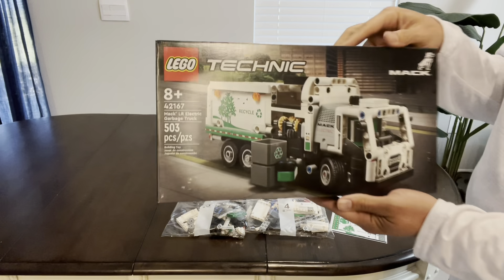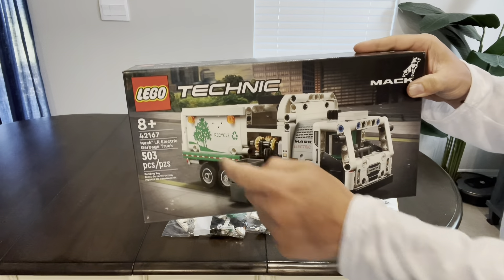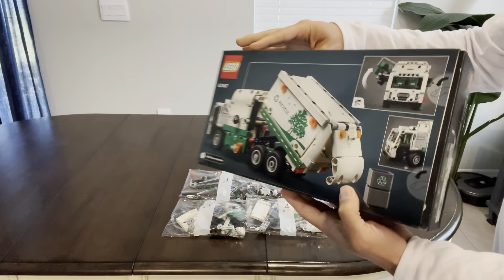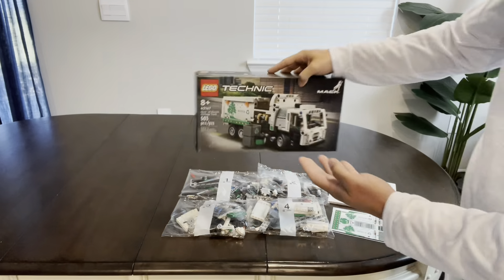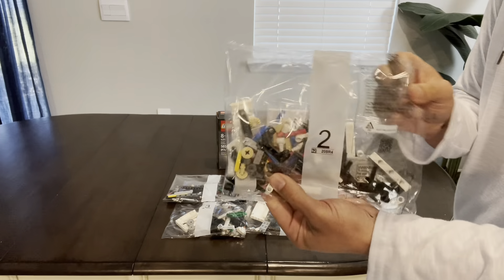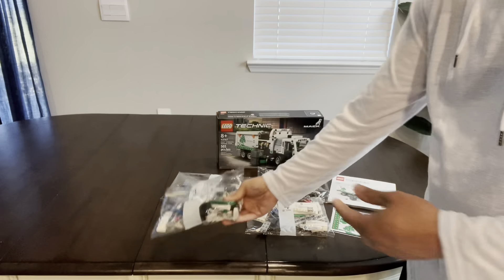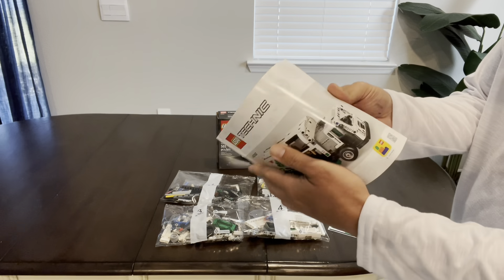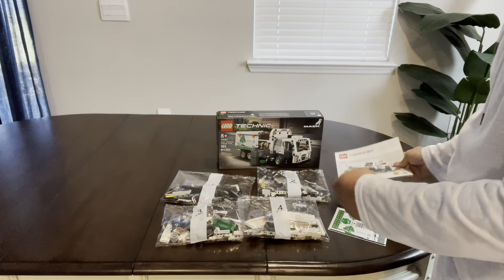Product Review: LEGO Technic Mack LR Electric Garbage Truck Toy - Review by a Lego Master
Product Review: LEGO Technic Mack LR Electric Garbage Truck Toy

The LEGO Technic Mack LR Electric Garbage Truck Toy is a marvel of engineering and creativity that brings the world of waste management to life in stunning detail. As a fan of both LEGO Technic sets and innovative vehicles, I was eager to explore the features and functionality of this impressive model.

First and foremost, the building experience was nothing short of exceptional. With over 2,000 pieces, the construction process was challenging yet immensely satisfying, with each step revealing new insights into the inner workings of a real garbage truck. From the intricate gearbox mechanism to the articulated steering system, every aspect of the build showcased the ingenuity and craftsmanship that LEGO Technic sets are renowned for.

Once assembled, the Mack LR Electric Garbage Truck impresses with its remarkable attention to detail. From the authentic Mack truck branding to the functional trash compactor and lifelike hydraulic arms, no detail was overlooked in recreating the essential features of a modern garbage truck. The inclusion of a working rear-loading compactor adds a realistic touch to the model, allowing users to simulate the waste collection process with ease.

In terms of playability, the Mack LR Electric Garbage Truck offers endless opportunities for imaginative role-playing and creative storytelling. Whether navigating through a bustling LEGO city or tackling challenging terrain, the truck's sturdy construction and robust design ensure smooth operation and hours of entertainment. The inclusion of a motorized function further enhances the play experience, allowing users to activate the truck's compactor and hydraulic arms at the push of a button.

Overall, the LEGO Technic Mack LR Electric Garbage Truck Toy is a triumph of design and innovation that will delight LEGO enthusiasts of all ages. With its intricate details, realistic features, and impressive functionality, it stands as a testament to the limitless possibilities of LEGO building. Whether displayed as a collector's item or enjoyed as a playset, this garbage truck model is sure to spark joy and inspire creativity in all who experience it.